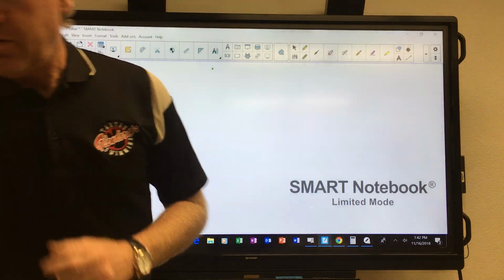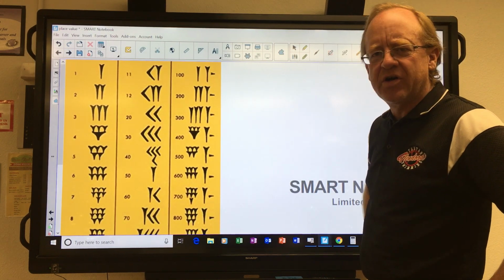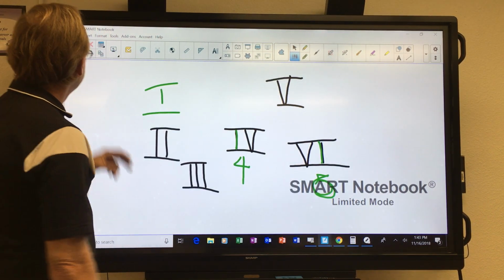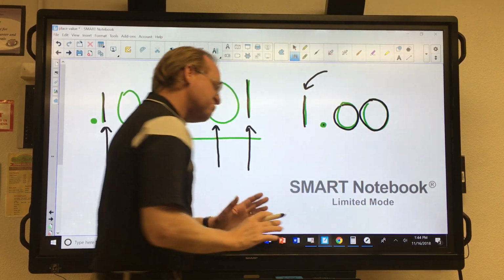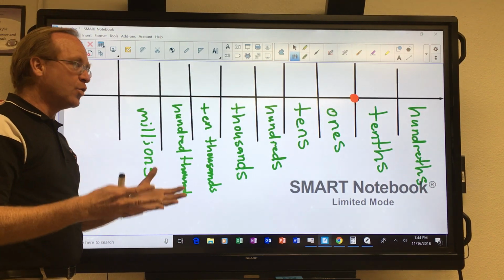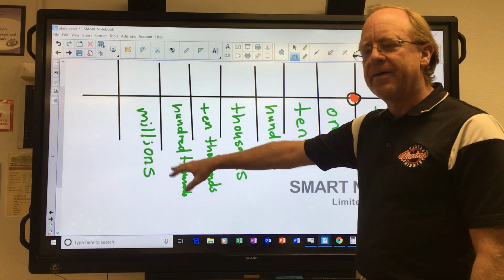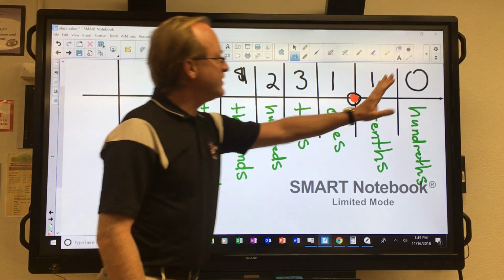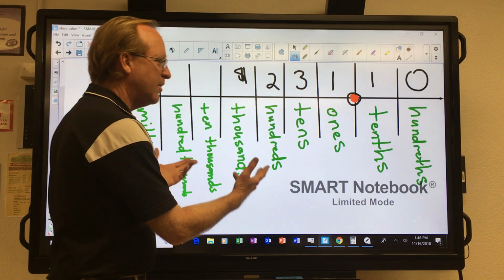Page 8 Place Value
Reviewing Place Value
Page 8
 Achieving TABE Success